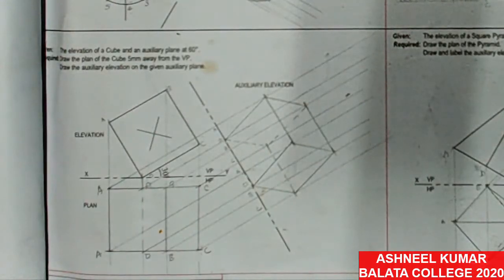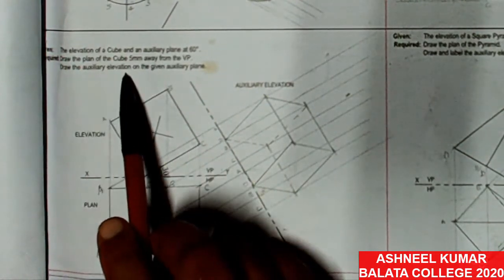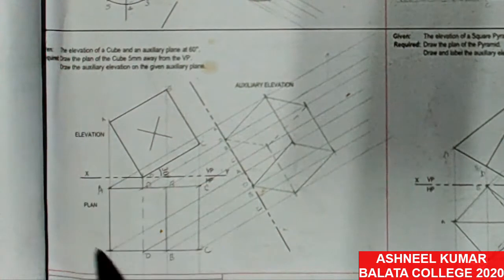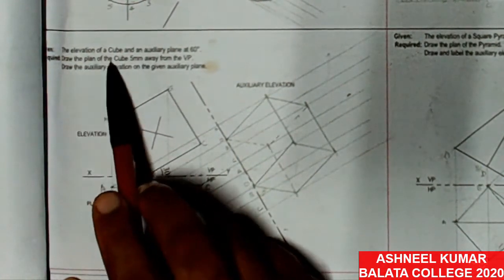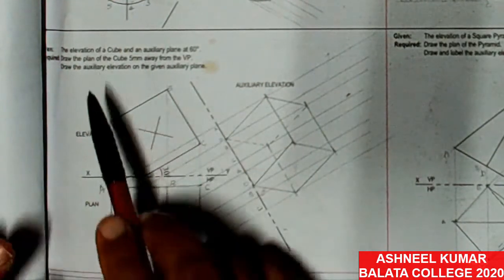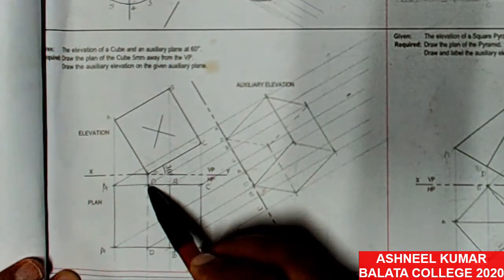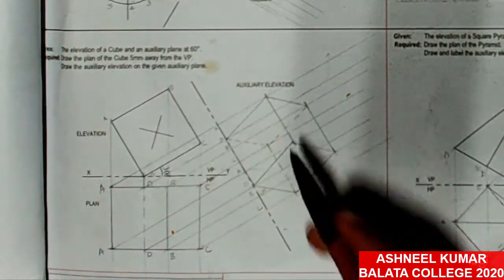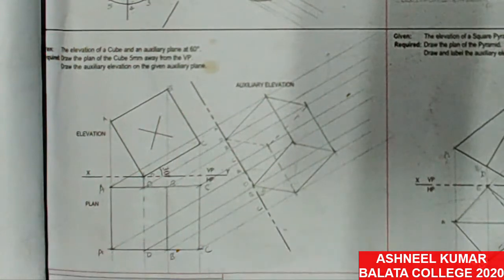YEAR 11 TECH DRAWING AUXILIARY VIEWS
AUXILIARY VIEWS